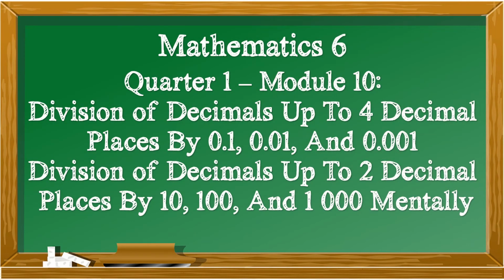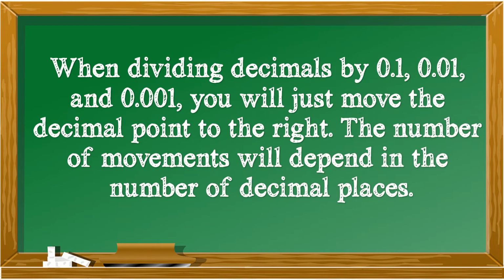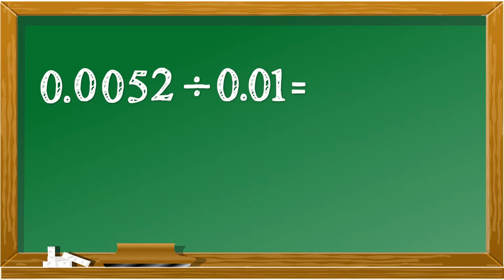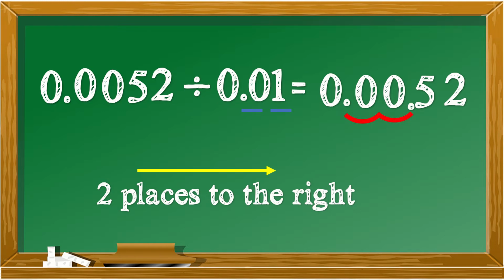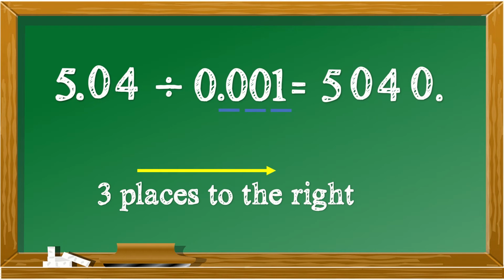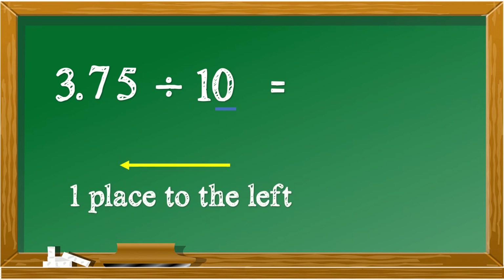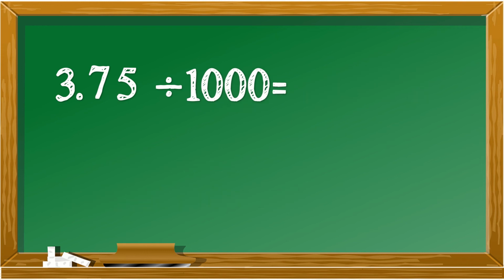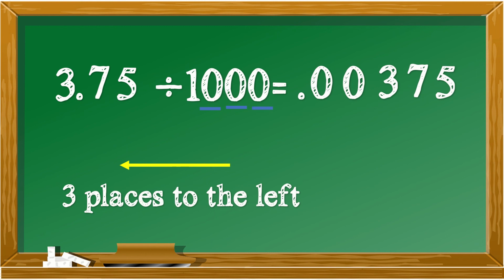Dividing Decimals up to 4 Decimal Places by 0.1. 0.01, and 0.001 and by 10, 100, and 1 000 Mentally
This video is based on the module produced by the Department of Education